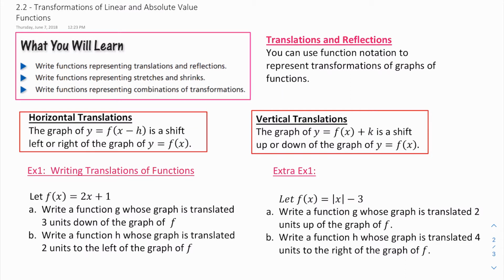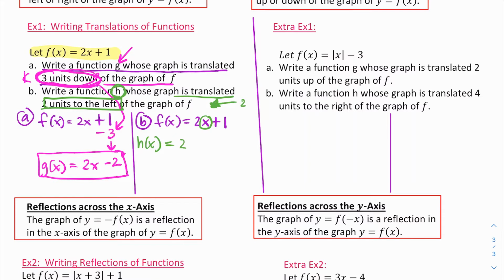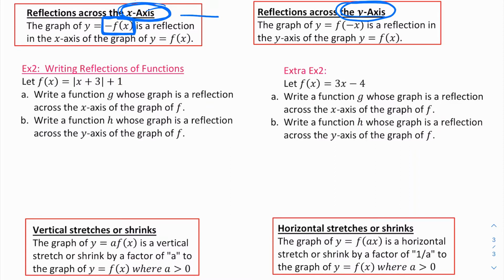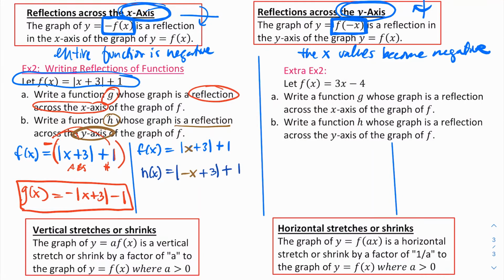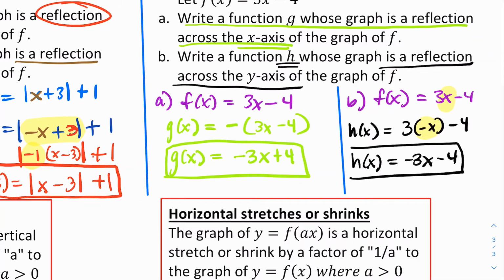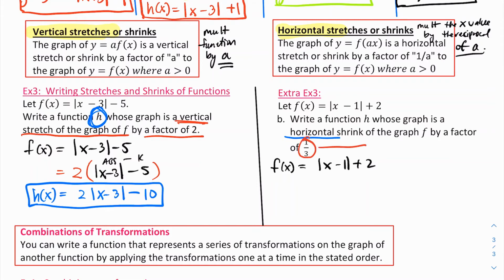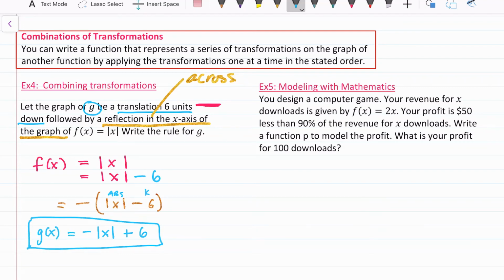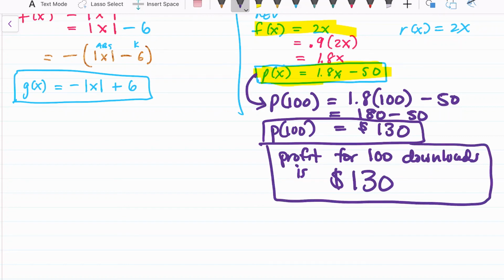2.2 - Transformations of Linear and Absolute Value Functions